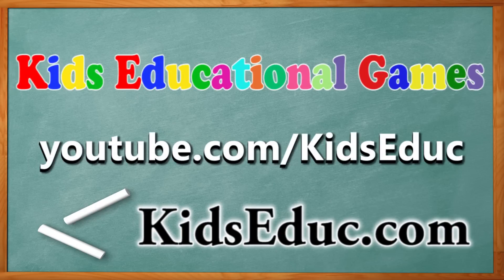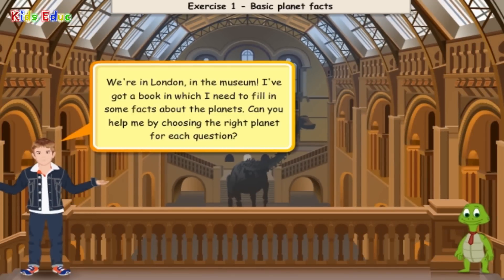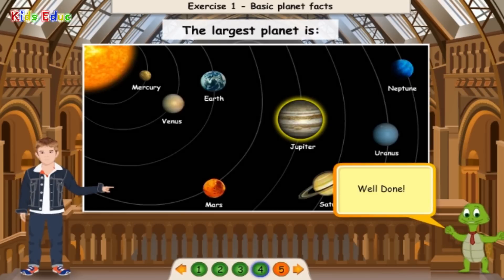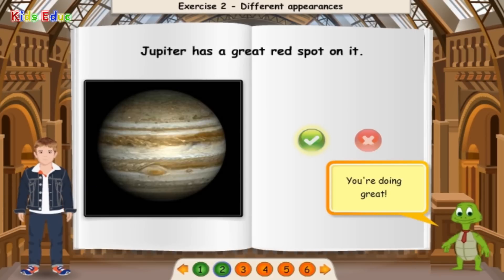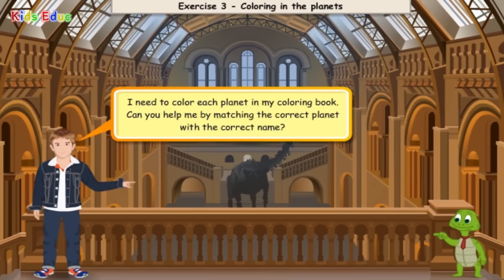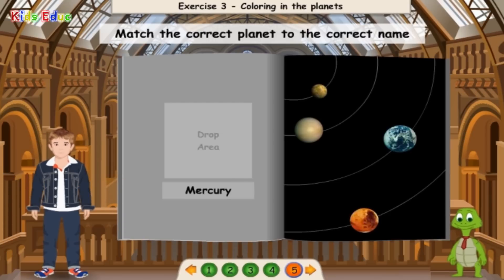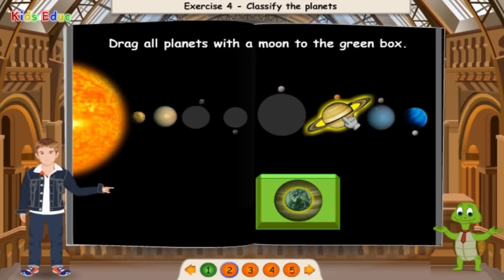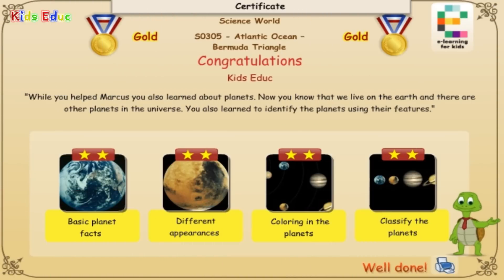Planets of Our Solar System - Quiz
Join Marcus on his trip to the London museum and find out everything on the planets in our solar system!
Lesson includes practical exercises. Recommended for grade K.
Learning goals: Know that we live on the earth and there are other planets in the universe. Identify the planets using their features.